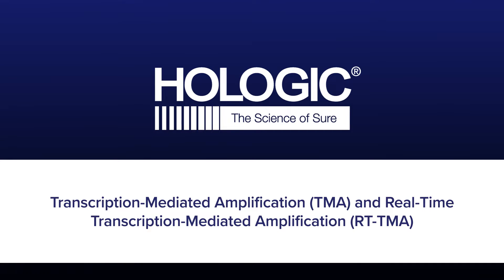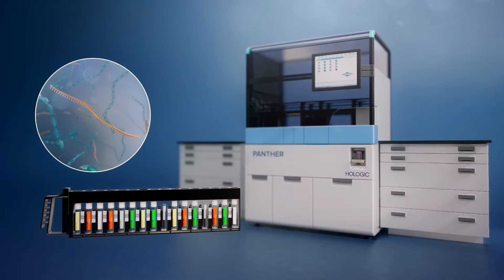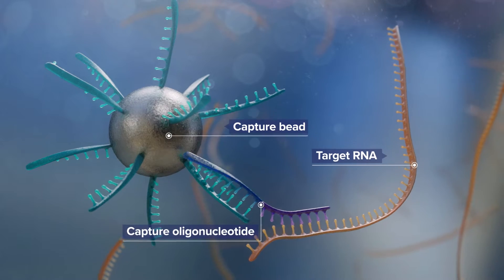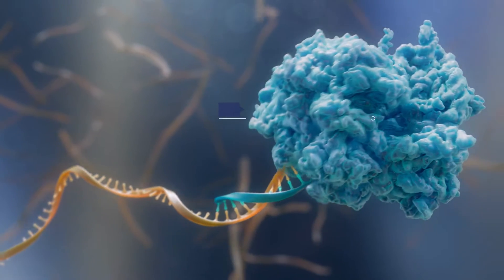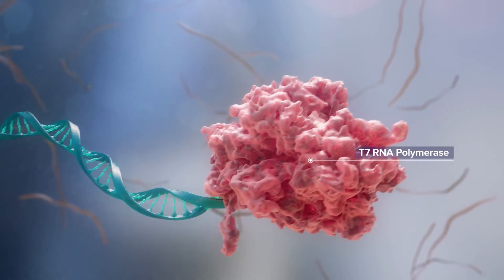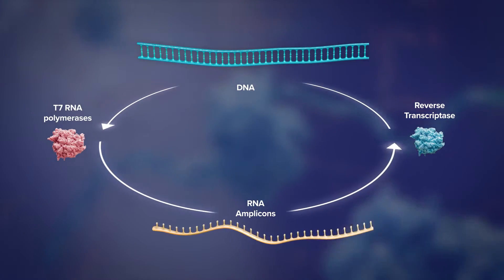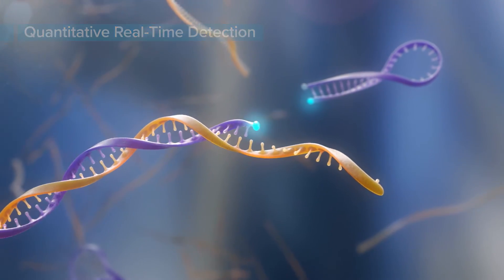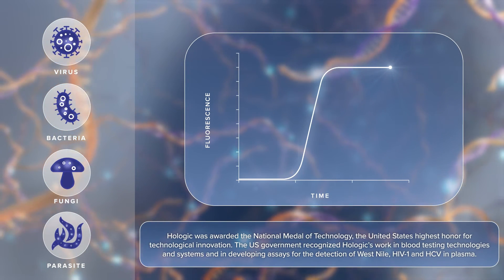Inside Aptima assays: An overview of TMA and Real-Time TMA 2022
This video provides a comprehensive animated overview of the Transcription-Mediated Amplification (TMA) and Real-Time TMA (RT-TMA) processes that underlie the detection and quantification of pathogens on the Panther® system. TMA is an isothermal nucleic acid amplification technology that can be used to amplify RNA and DNA sequences. The entire reaction takes place in a single tube on the fully automated Panther System. Initially, pathogens are lysed to release nucleic acid molecules. During the target capture step, capture oligonucleotides hybridize to target genetic material of the pathogen. Isolated specimens are separated using magnets. In the amplification phase, reverse transcriptase synthesizes a DNA copy of the target nucleic acid. The DNA template is then transcribed by T7-RNA Polymerase to produce multiple RNA amplicons, which are then copied to produce more cDNA molecules, creating a cycle of amplification. Our qualitative detection with hybridization methods uses chemiluminescent probes to confirm the presence of pathogen genetic material which increases the signal through amplification over time.